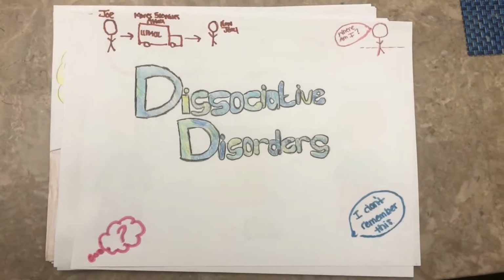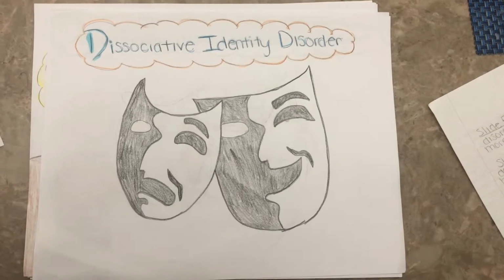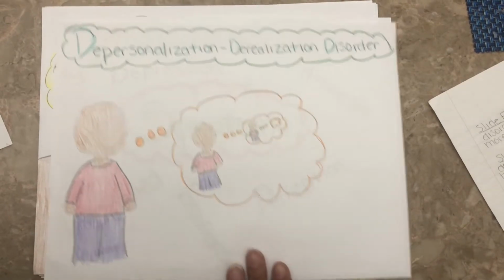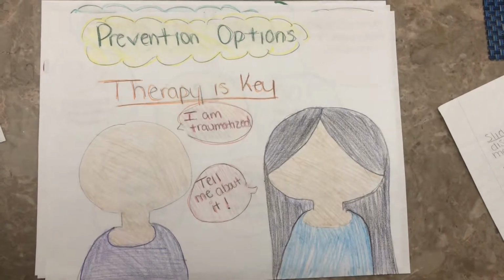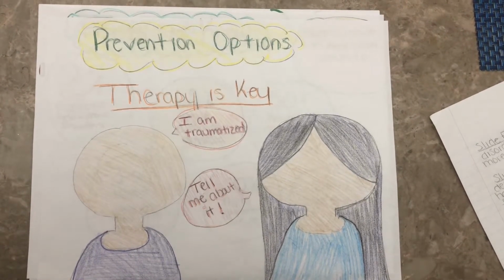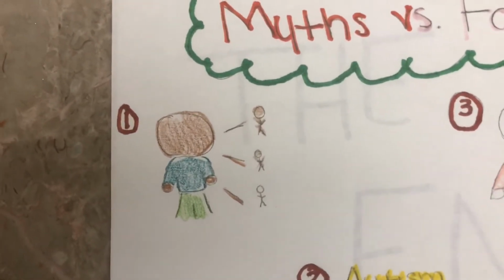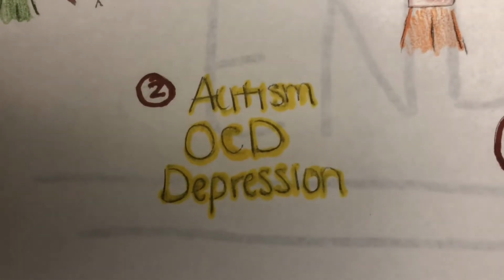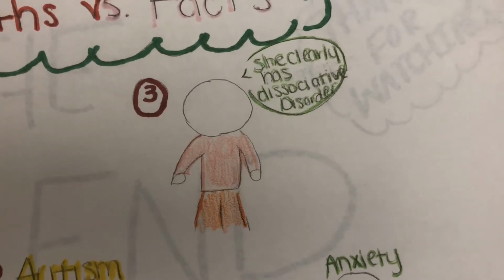Dissociative Disorder AP Psych